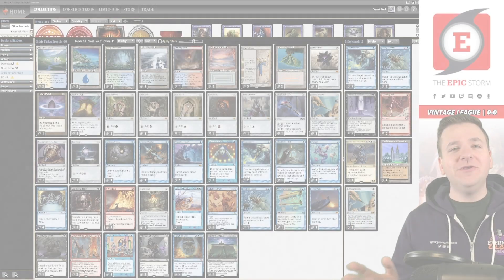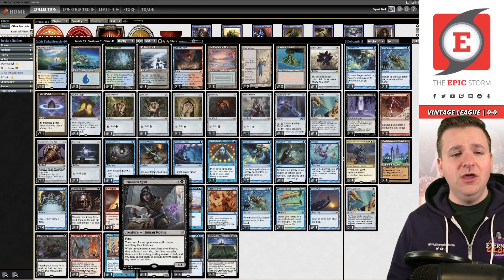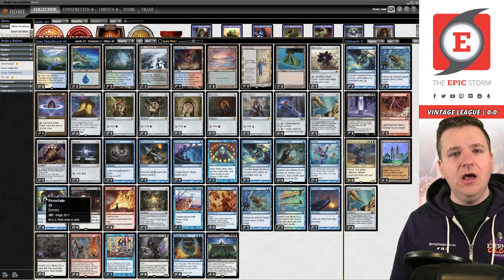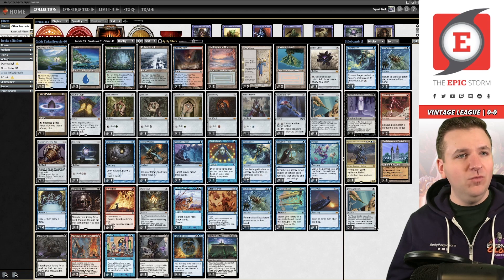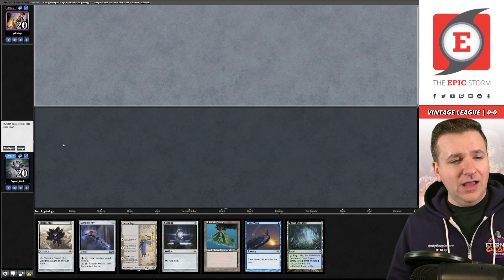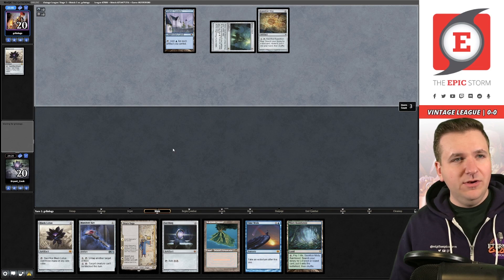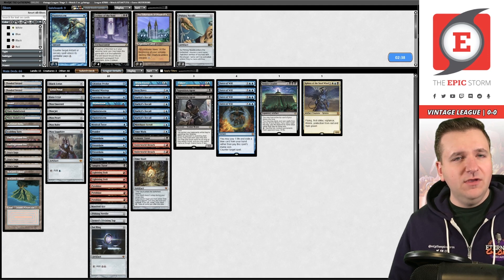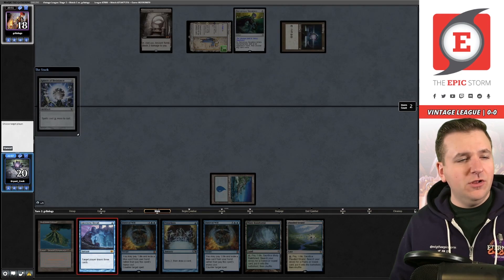🏆 UNDEFEATED TROPHY 🏆 Grixis Tinker Breach for MTG Vintage Eternal Weekend | Magic: The Gathering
Bryant Cook plays Grixis Tinker Breach in a Vintage League on Magic: The Gathering Online! These matches were played on: 12/01/22

🏆 UNDEFEATED TROPHY 🏆 for Bryant as he prepares for Eternal Weekend.

// Decklist //
⚡ Deck Tech — 00:00

// Matches //
Round 1 vs. gribdogs with Prison Shops — 00:05:45
Round 2 vs. UnbanOkoAndLabe with Temur Tempo — 00:17:08
Round 3 vs. blitzfury1 with Dredge — 00:24:34
Round 4 vs. magisoupie with Turbo Channel — 00:34:17
Round 5 vs. Wizard_2002 with Dredge — 00:39:49